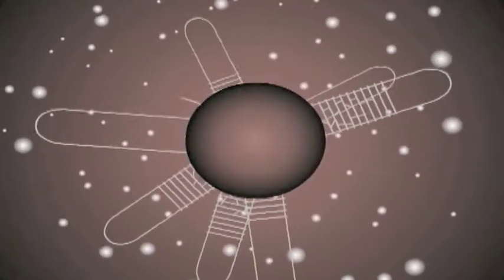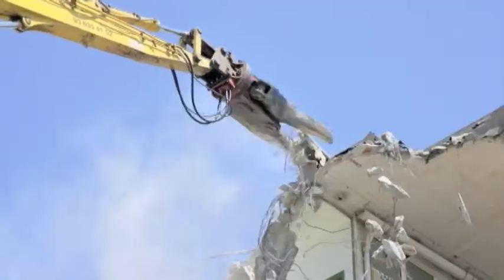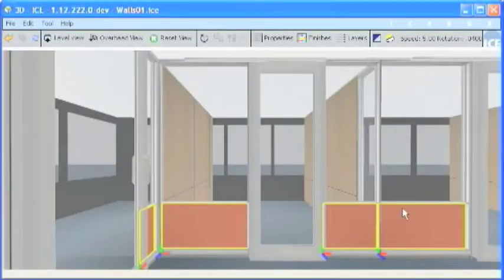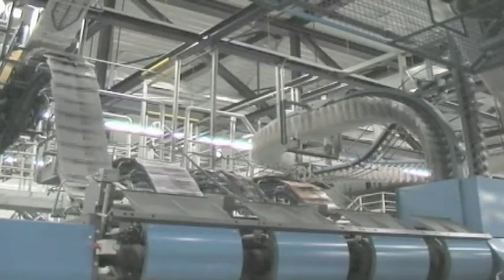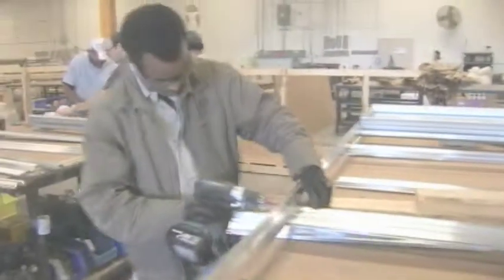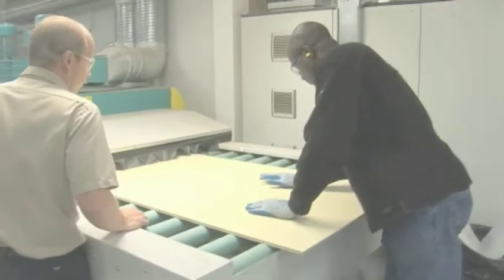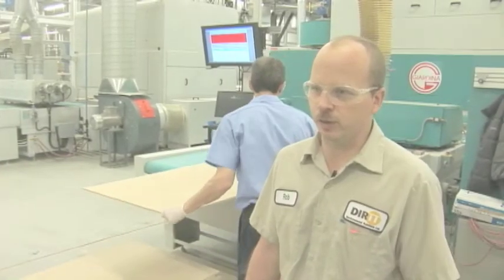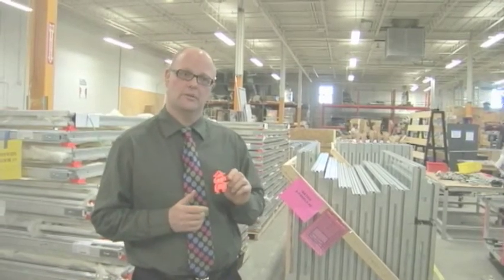DIRTT's Answer to Sustainability in the Workplace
Many things are responsible for greenhouse gases, but buildings are at the top of the list.  Through reconstruction and renovation, the world has taken one of its most permanent structures and made it disposable.  Through the use of DIRTT modular interiors, we are hoping to change that practice.

Video courtesy of DIRTT Environmental Solutions